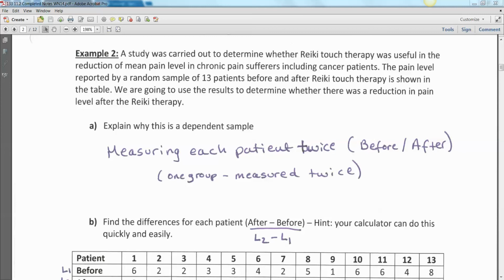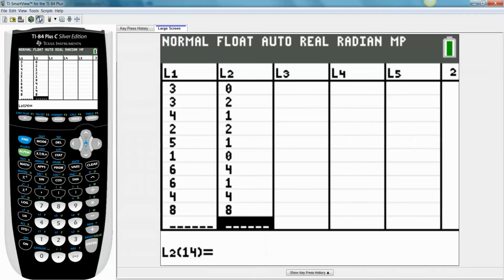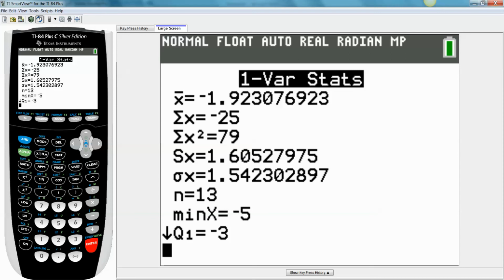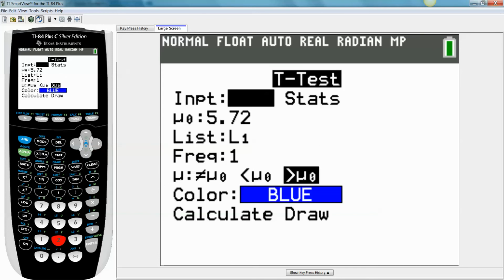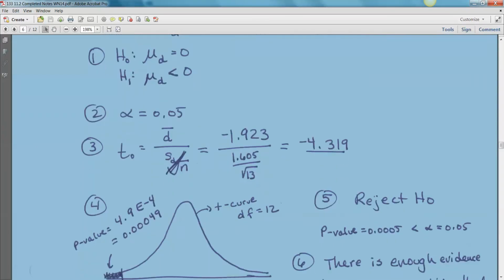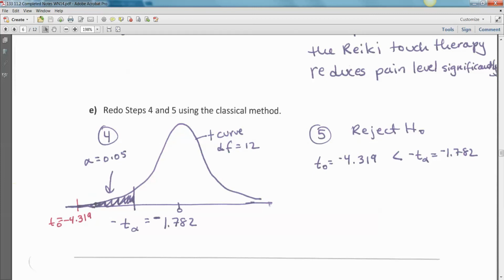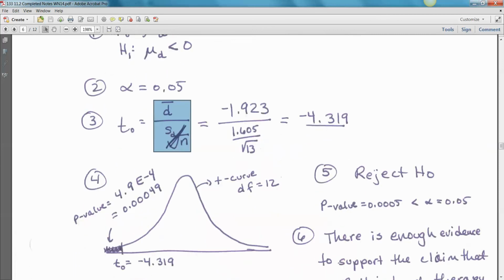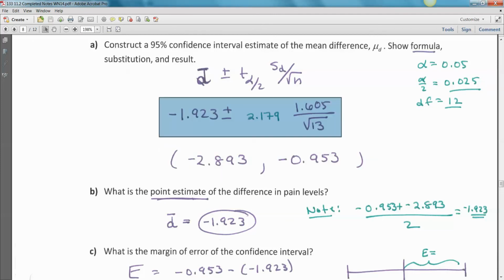TI-84 Tutorial - Section 11.2 #1 - Math 133